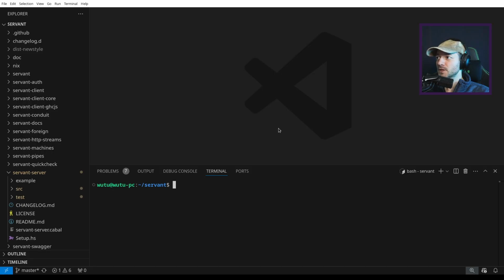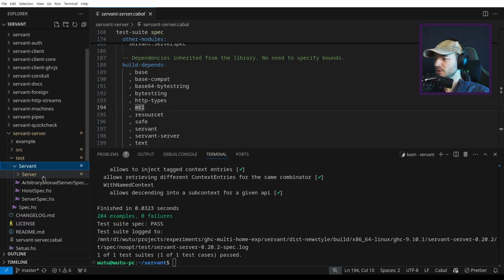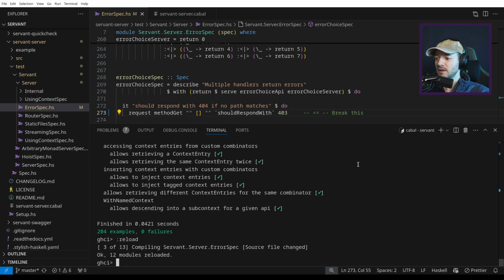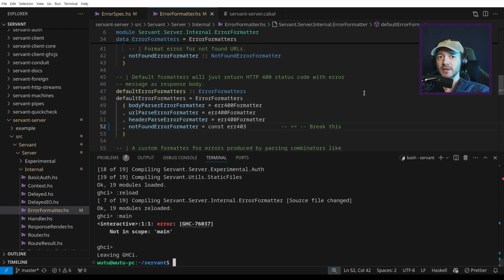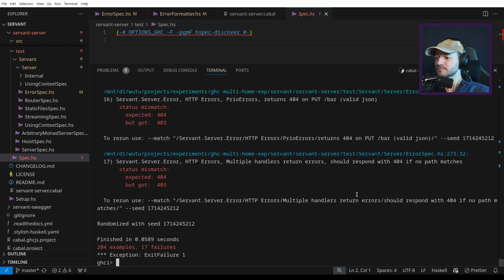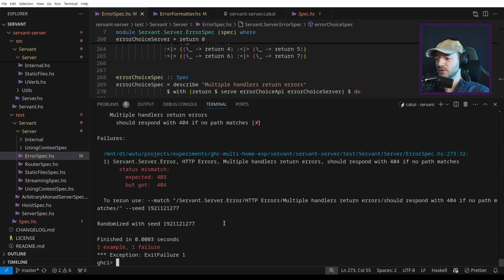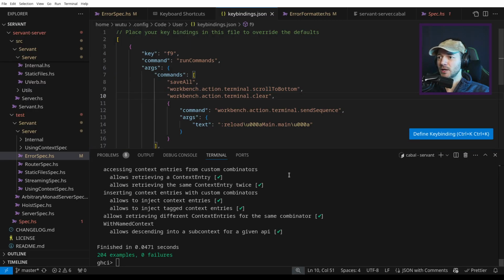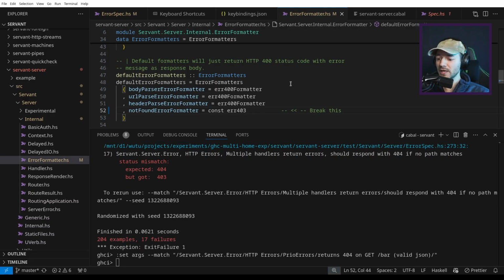Boost your Haskell productivity with Multiple Home Units in the repl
Recent versions of GHC and cabal support "Multiple Home Units".

This lets you load all of your project's code together into the repl, allowing you to make changes to any part and get immediate iteration time.